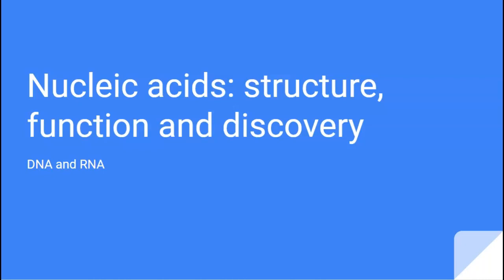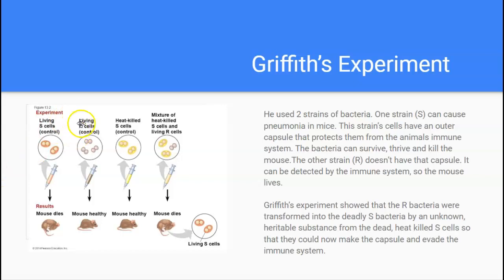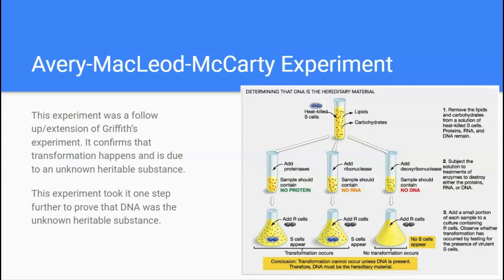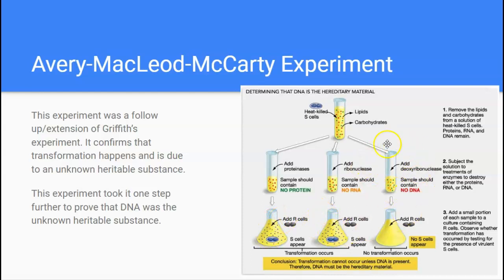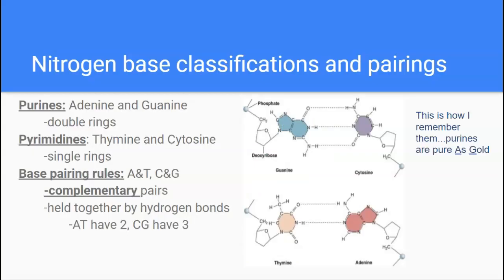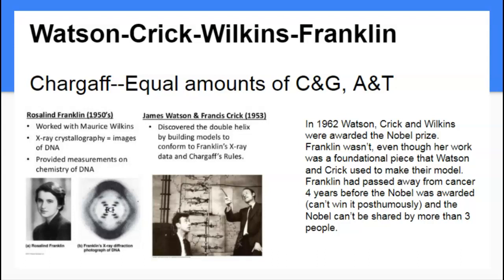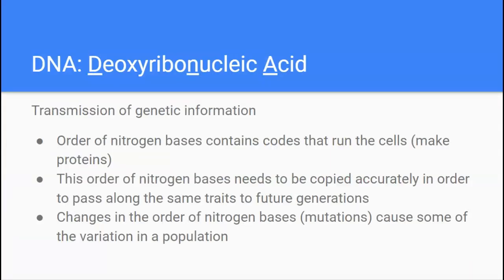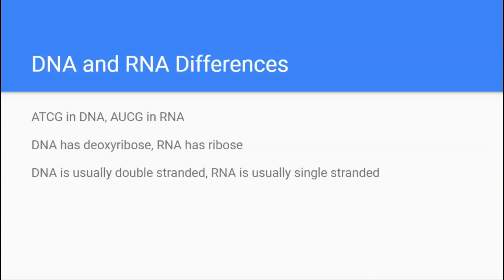Nucleic Acids: Structure, Function, Discovery